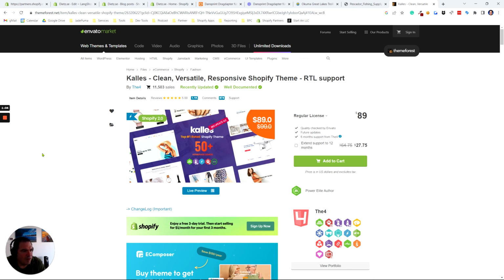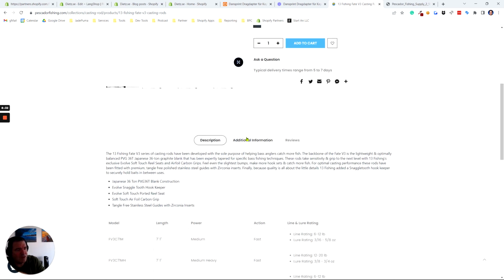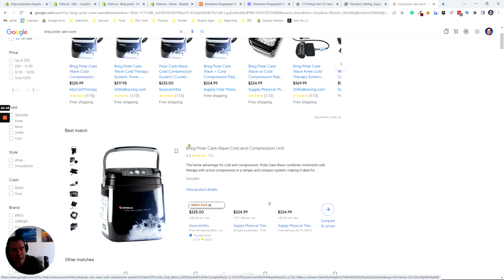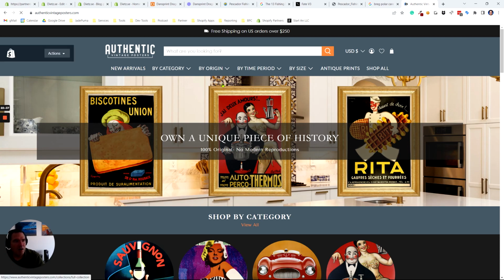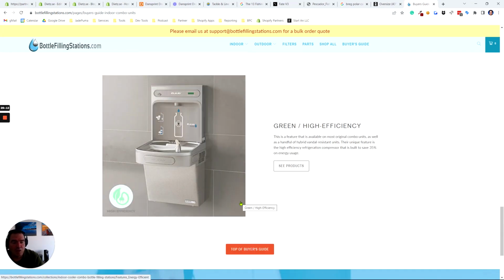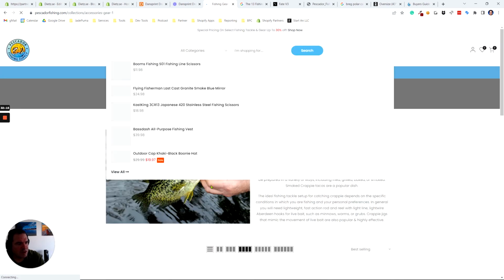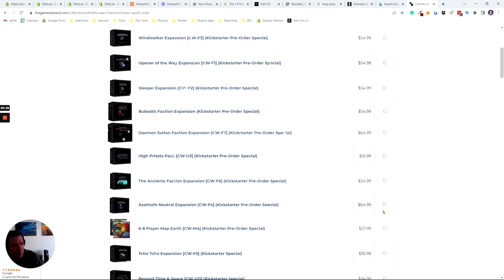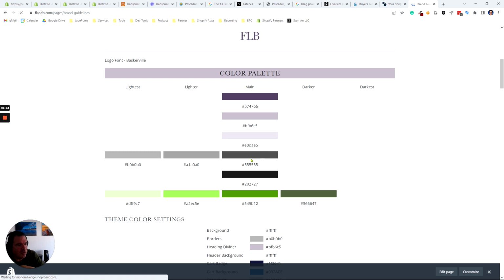Pescador Fishing Supply Shopify Store Tear Down